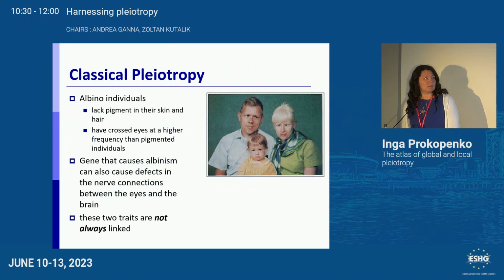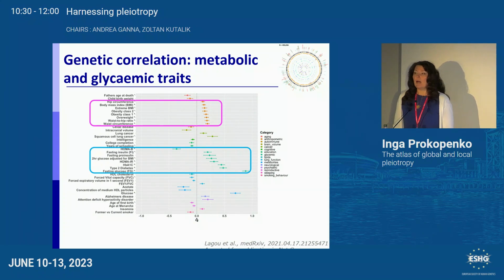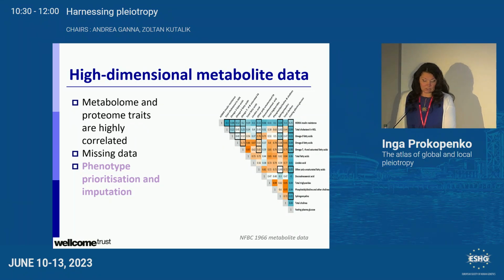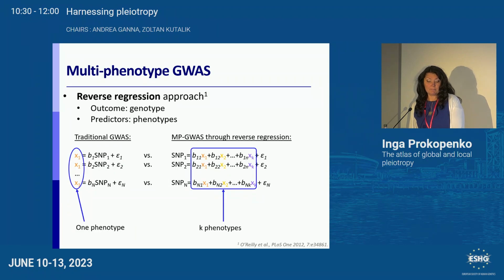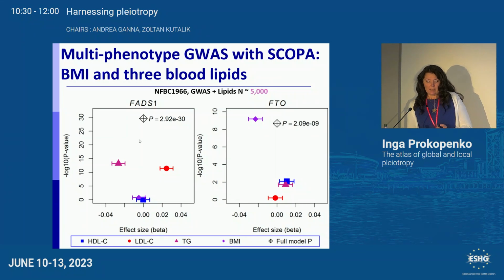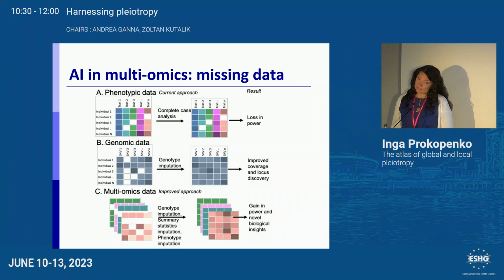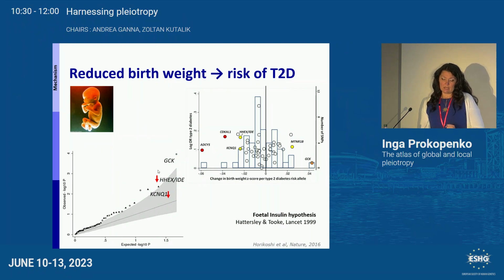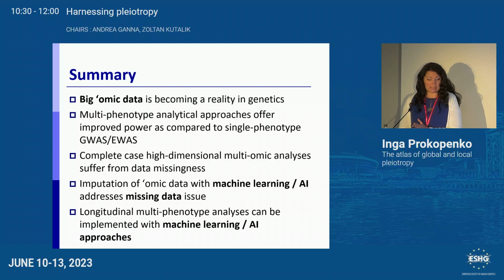E04.2 - The atlas of global and local pleiotropy